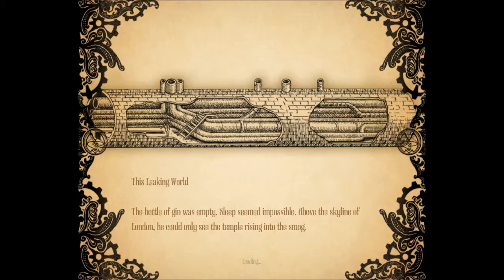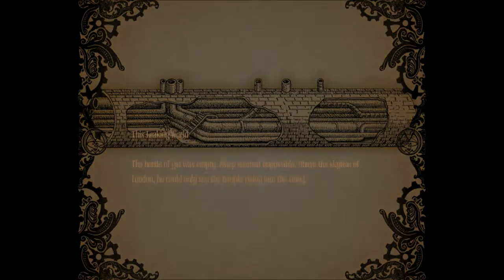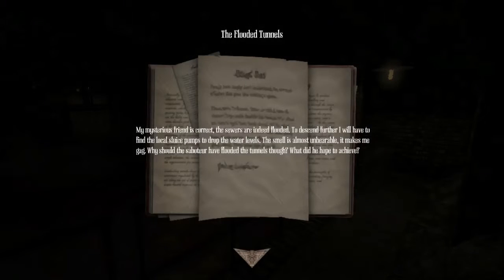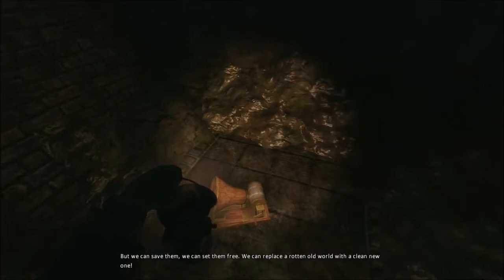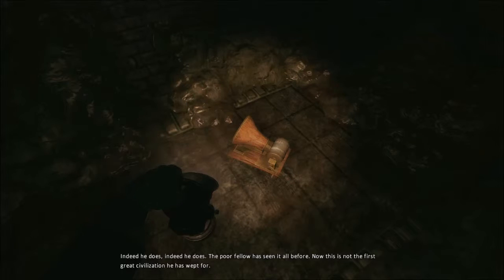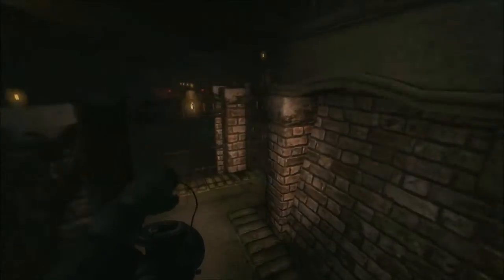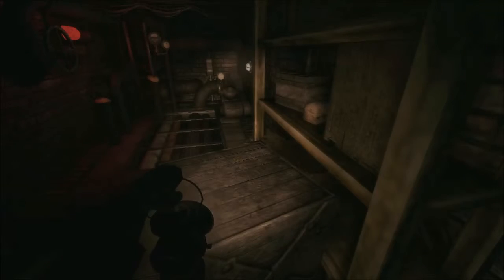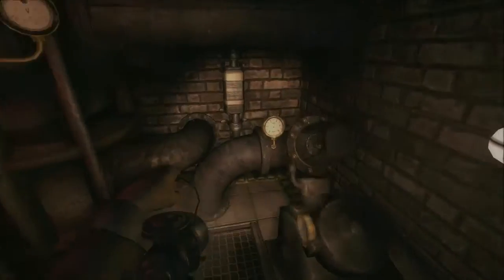Amnesia: A Machine for Pigs Part 11 - WATER MONSTER?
Hey sup guys, this is part 11 of my Amnesia: A Machine for Pigs series, I really hope you enjoy :D